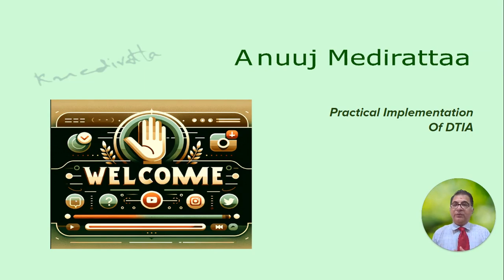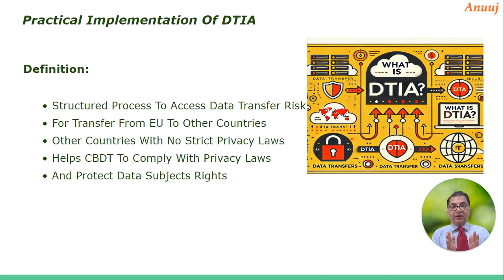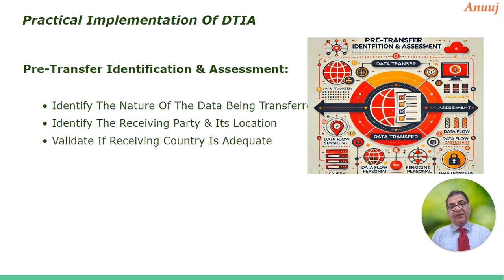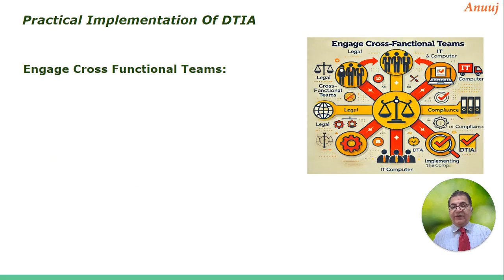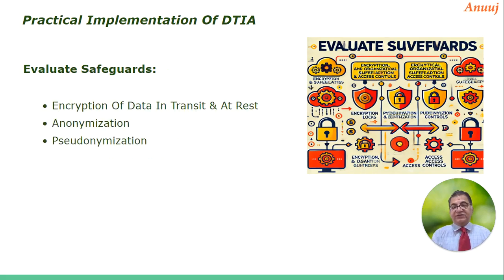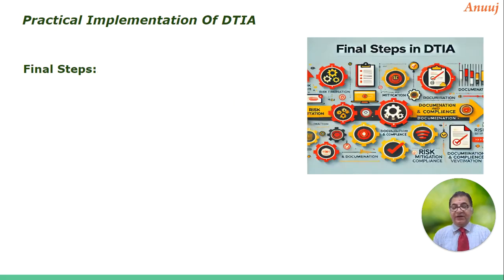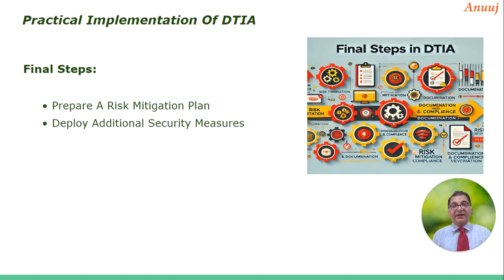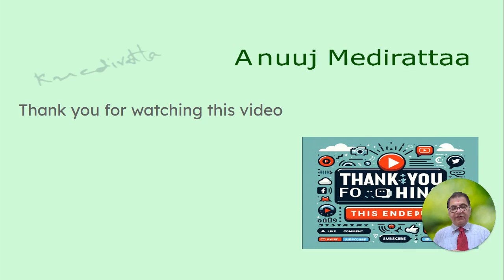Practical Implementation of Data Transfer Impact Assessment, English Edition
Practical Implementation of DTIA

This video focuses on the Practical Implementation of Data Transfer Impact Assessments (DTIA), providing a step-by-step guide for organizations:

- Pre-Transfer Identification & Assessment: Learn the initial steps in identifying the data to be transferred and assessing potential risks.
- Engaging Cross-Functional Teams: Discover how to involve legal, compliance, IT, and data protection officers in the DTIA process.
- Assessing Receiving Country’s Data Protection Laws: Explore how to evaluate the data protection laws in the destination country to ensure compliance.
- Evaluate Safeguards: A look at key safeguards like encryption, pseudonymization, and contractual obligations.
- Final Steps: Understanding the documentation, risk mitigation, and final checks necessary for successful DTIA implementation.

This video provides valuable insights into the operational aspects of conducting a DTIA, making it essential viewing for privacy professionals and data controllers responsible for cross-border transfers.